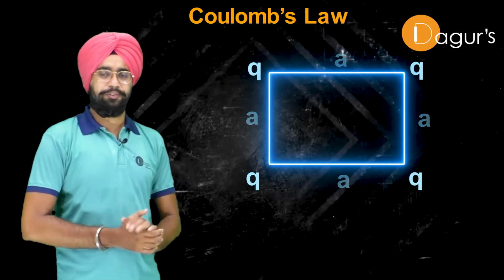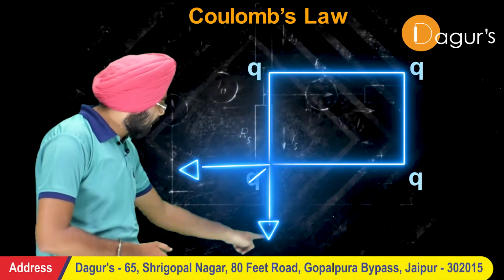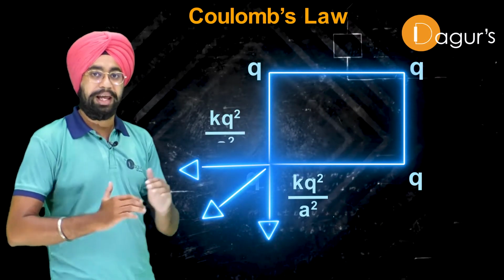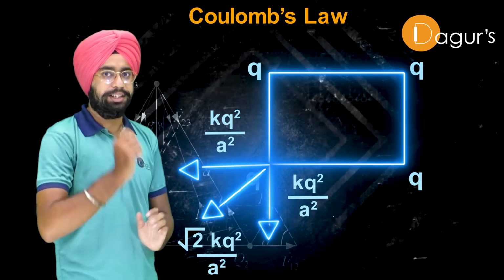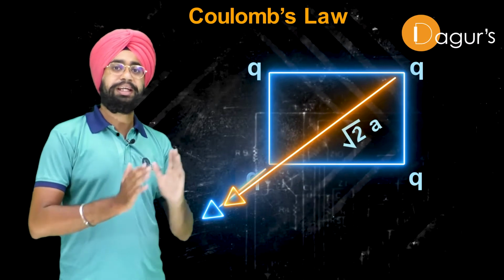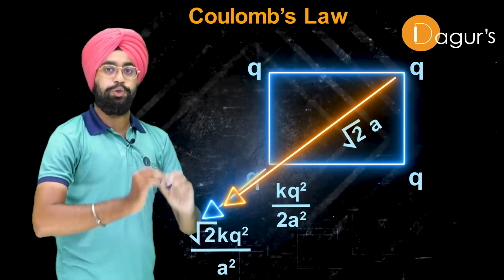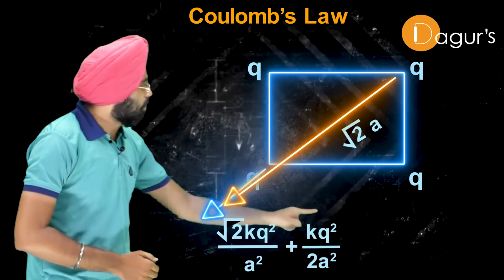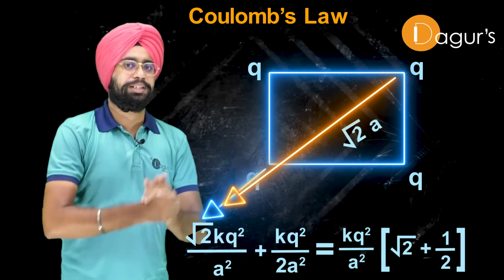Coulombs law in Numerical problem, By Gurpreet Sir (Dagur's Education)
This video contains application of Coulombs law in Numerical problem.
We need to Find net force on a given charge due to other charges present at corners of a square of side a.

About Dagurs Academy
Dagurs academy’s specific CCC(Core Subjects, Current affairs, Concepts development-360 degree) selection oriented coaching program.
I would first like to salute your courage to take up this topmost and toughest examination of our nation. Here, I am using the word "courage " and  “toughest” very much intentionally, as I very well understand the dedication, devotion and level of hard work required and the gravity of difficulties to be conquered for qualifying this examination, where about  0.2% applicants are finally selected (true for both ICS and RAS exams)
Friends, at “Dagur's Academy”, we believe in your dreams as passionately as you. For us, your success in this journey is a combination of your hard work, patience and perseverance and our right and complete guidance and approach. Our approach is to assist you in a manner, which will make your entire process of preparation intellectually enriched, dynamic and easy and also help you to evolve as a multifaceted successful individual.
Continuous Innovation and Learning are two basic fundamentals for us at Dagur's Academy and that also means we continuously learn as much as we impart. Learning is always a multidimensional process and it is our core belief here.
At Dagur's Academy, our endeavor is to make the entire course student centric and result orientated, with high quality and evolved feedback mechanism.
Our dedicated team of subject experts and research associates under my direct supervision constantly strives to make study material of utmost quality and standard by specific CCC (Core Subjects, Current affairs, Concepts development-360 degree) selection oriented program of the respective syllabus.
As the nature of syllabus given by UPSC as well as RPSC is only indicative, our approach in interpretation of actual syllabus involves emphasis on true scope of the syllabus in the light of questions asked in previous years by the UPSC/ RPSC.
We focus on the application of knowledge through interdisciplinary approach involving classroom coaching, thought provoking exercises and proper homework.
Our dedicated, passionate and experienced team of top educators helps you in achieving your target through regular test series assessments, simulated tests, expert evaluation along with participative consultation.
Our integrated classroom programs prepare you holistically for all the stages of Civil Services Examination. We also have limited seats in our Gurukul based hostels providing top class residential facilities -separately for boys and girls, in a safe, secure and peaceful environment.
I again welcome you to Dagur's Academy- a dedicated institution for IAS and RAS Preparation.